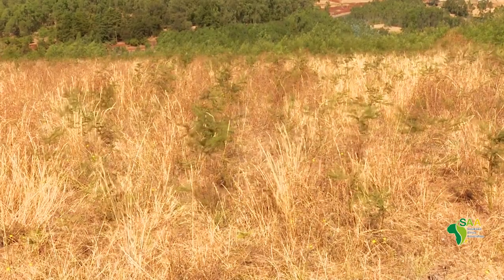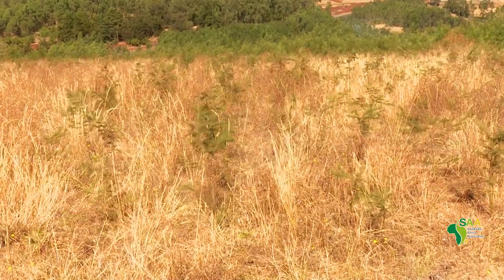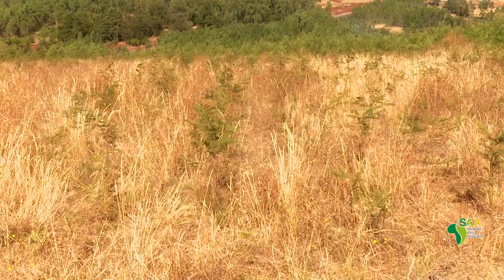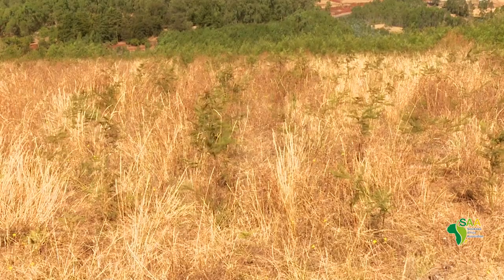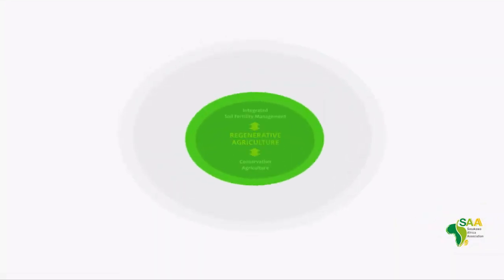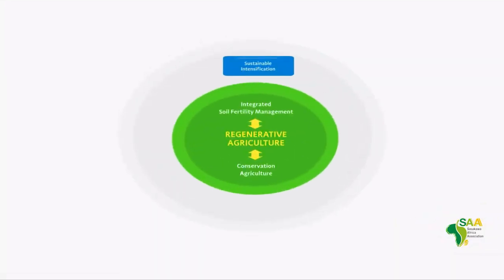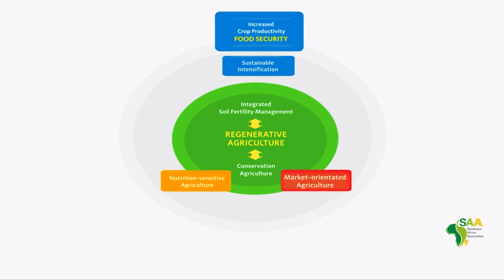Regenerative Agriculture for Improved Soil Health and Agricultural Productivity - Ethiopia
The Sasakawa Africa Association (SAA) short documentary on Sustainable and Regenerative Agriculture (SRA) program implementation in Ethiopia under its 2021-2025 Strategy.